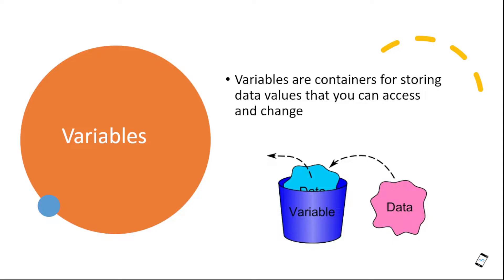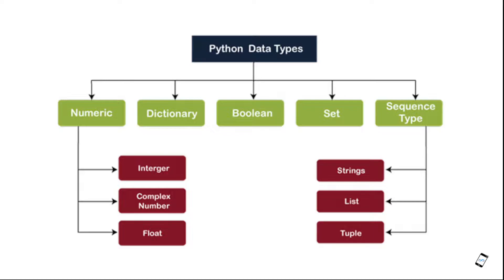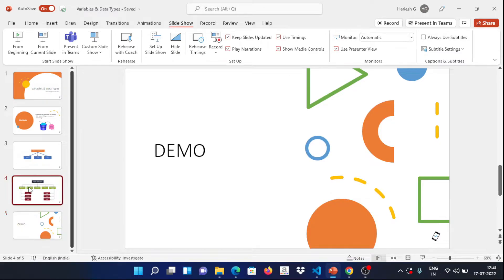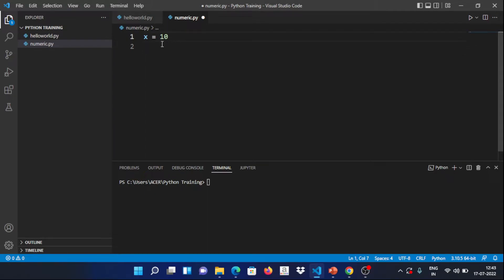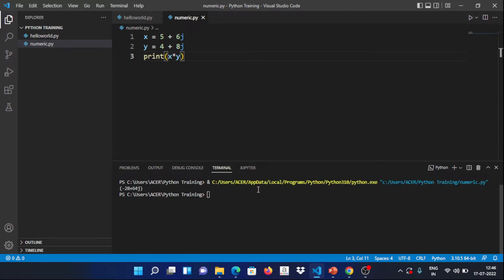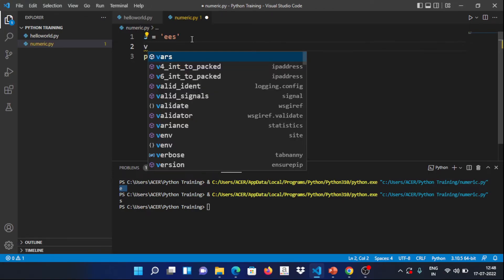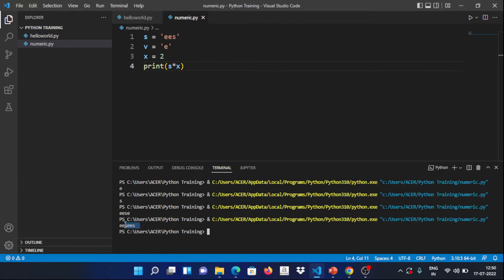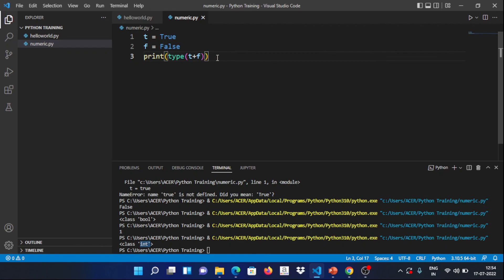Variables & Data Types in Python | Python tutorials | EES | Python development in Tamil #4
Hi EES Squads! Here comes our new series on python programming especially for Beginners in tamil. In this video , You can learn python from Basics.  Any beginner can learn python through this video tutorial series in Tamil. Hope you will enjoy this video.

🔴 Web Application Development using Django Course